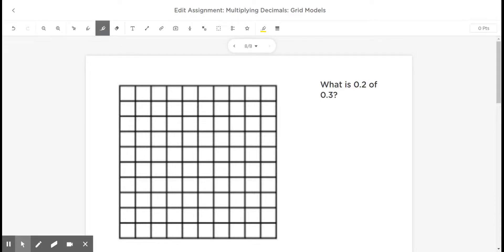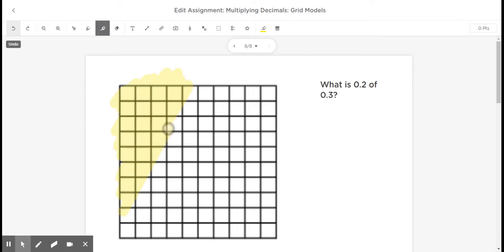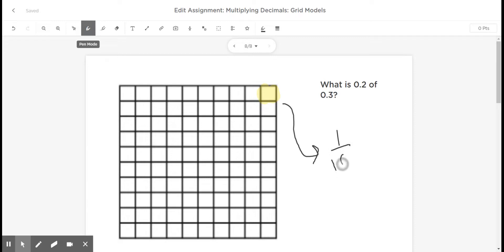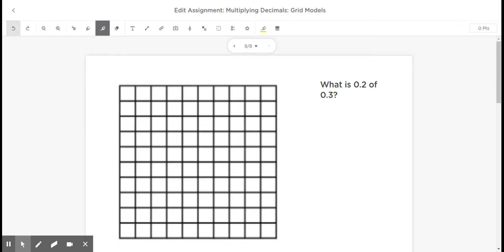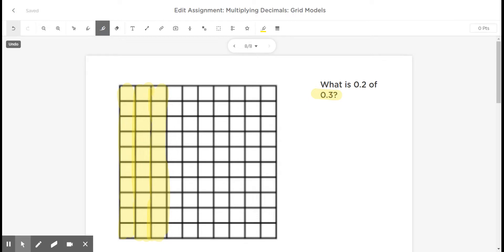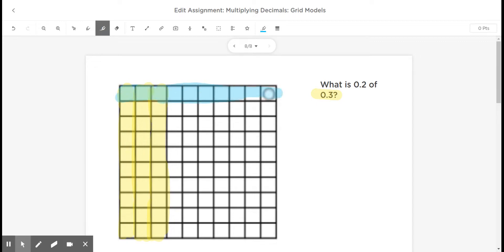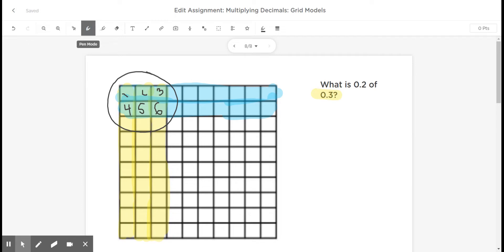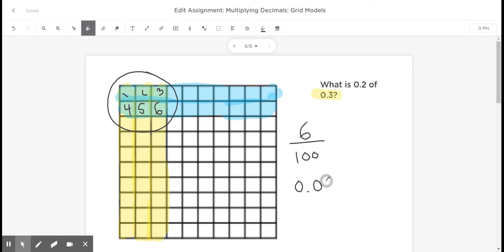Finding a part of a decimal.